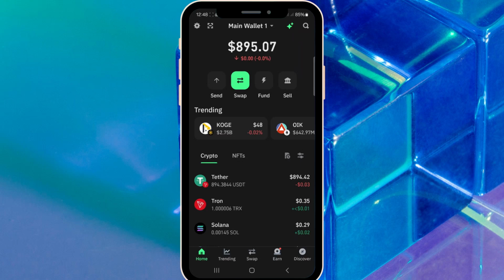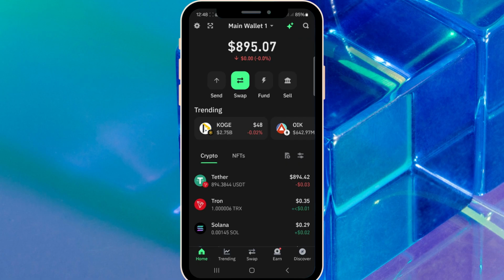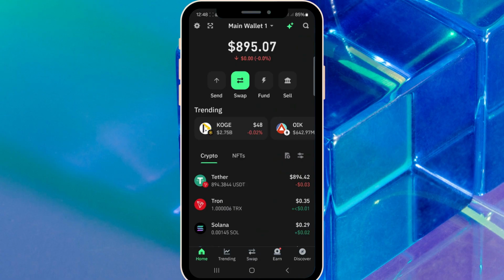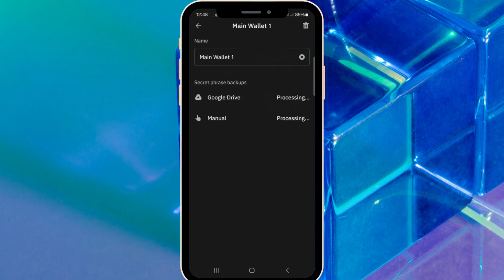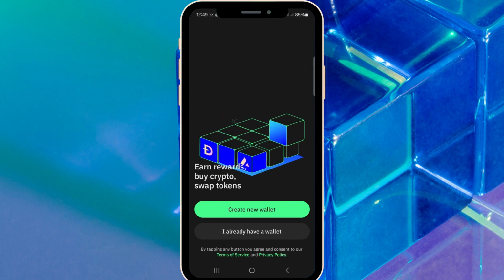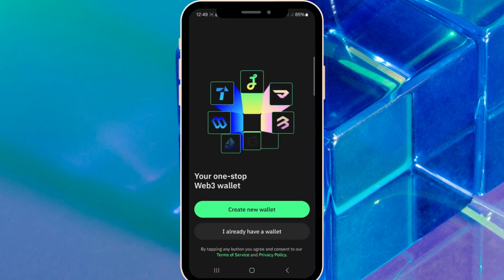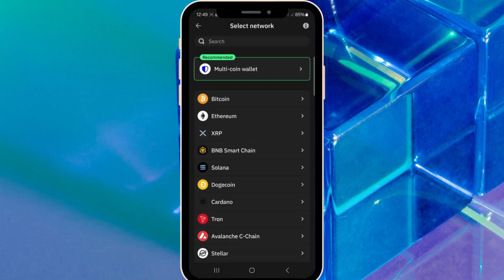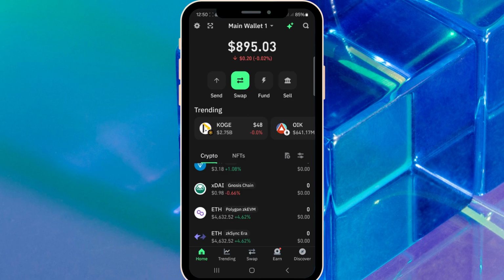How to Recover Trust Wallet Account in 2025 How to Restore Trust Wallet on New Phone (full guide)